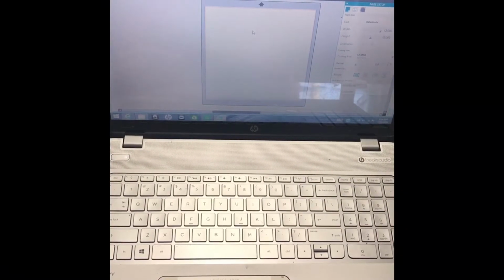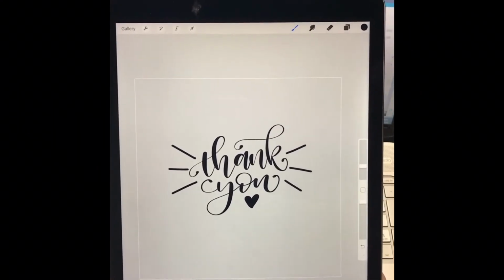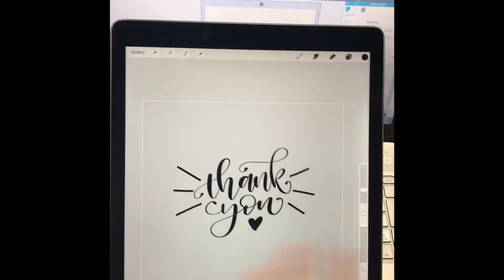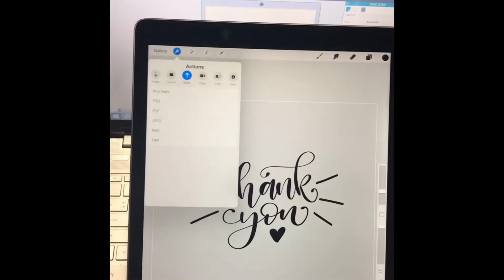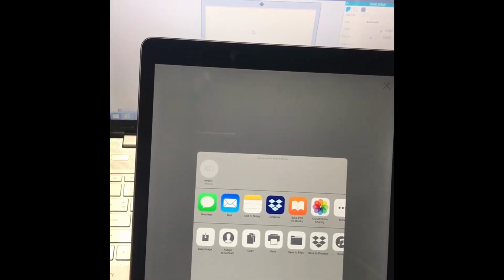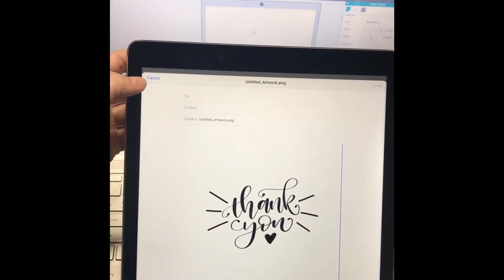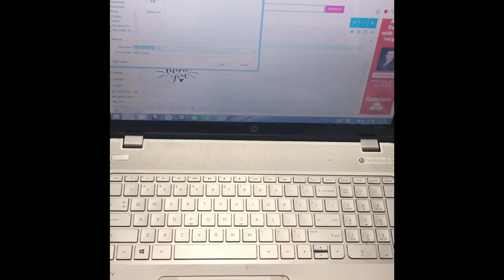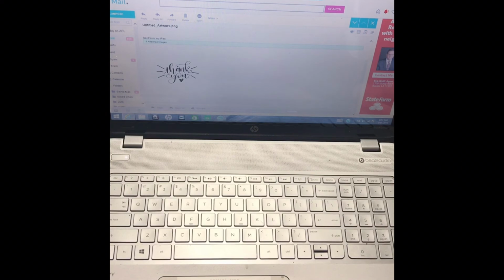Uploading to Silhouette Studio from Procreate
This is a tutorial on moving files from Procreate to Silhouette Studio. Super easy! This is definitely not the only way, but this is my personal process!